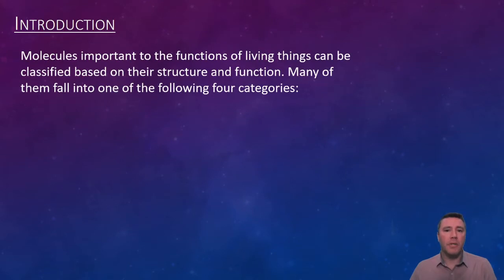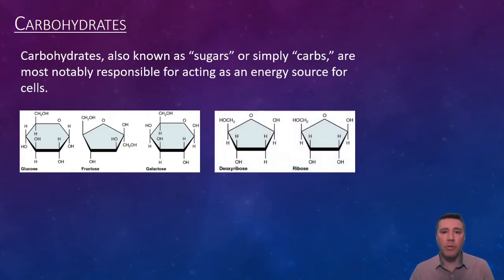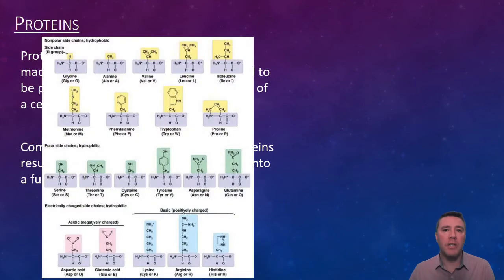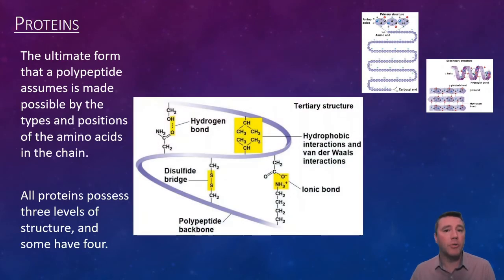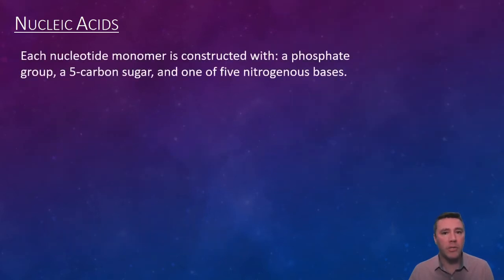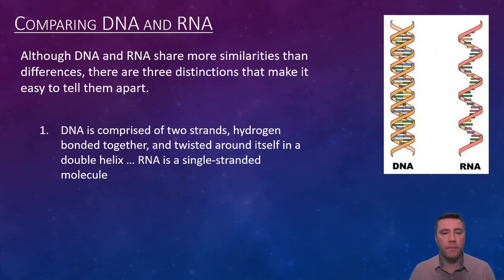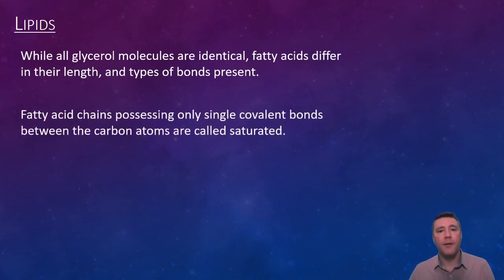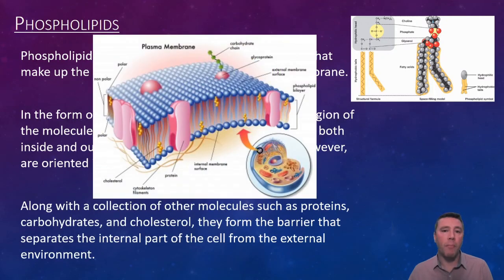1.3, 1.4, 1.5, and 1.6 - Introduction to Biological Macromolecules, Properties of Biological Macro.